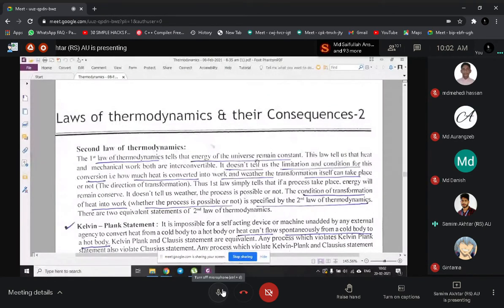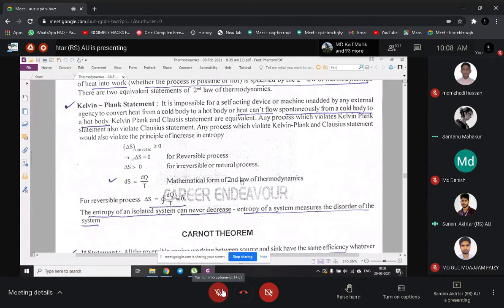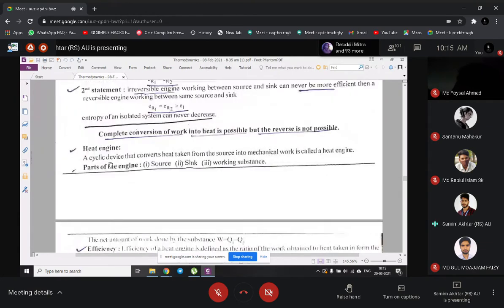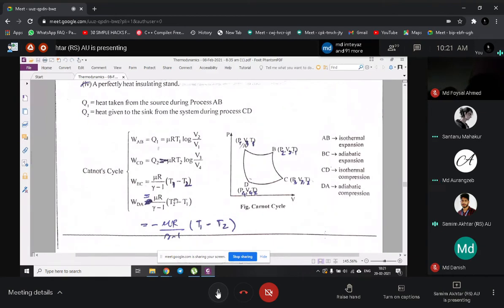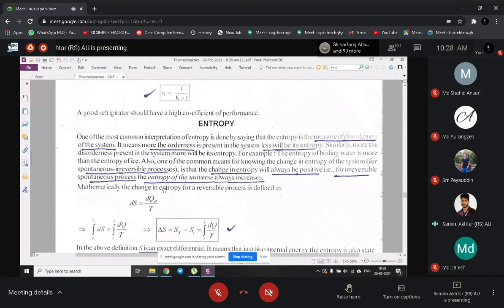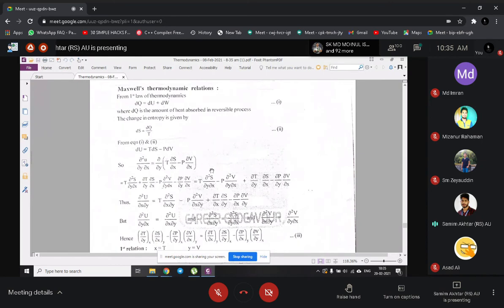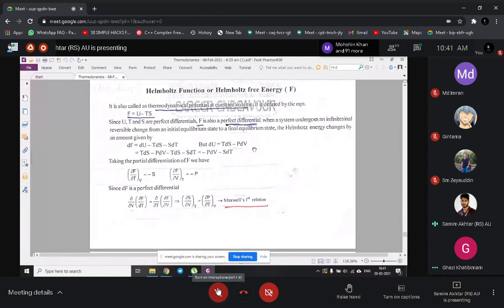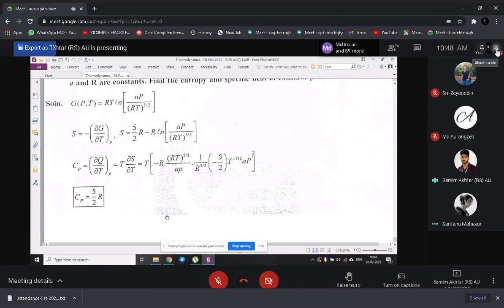engineering physics(samim sir) 20th Feb 2021